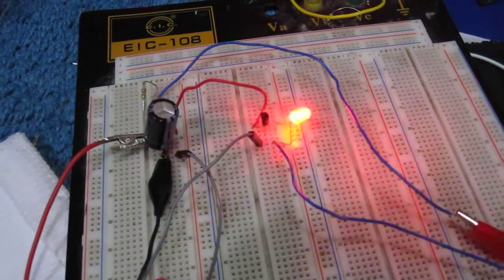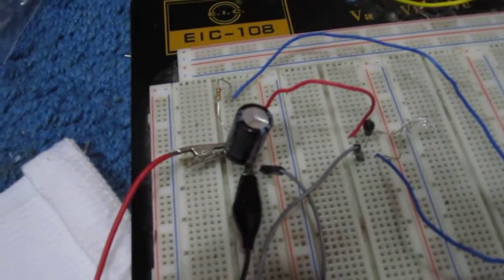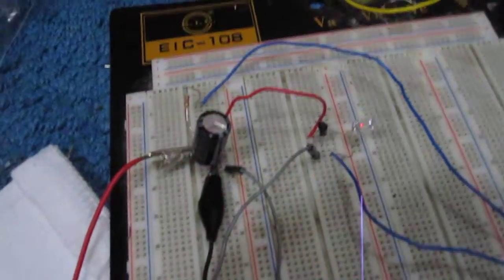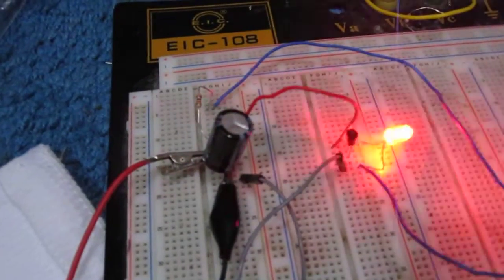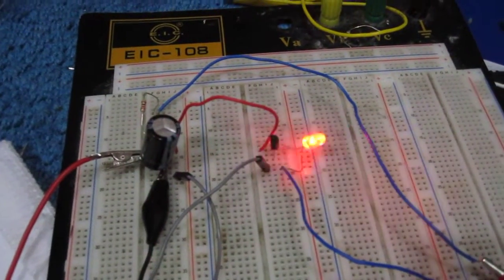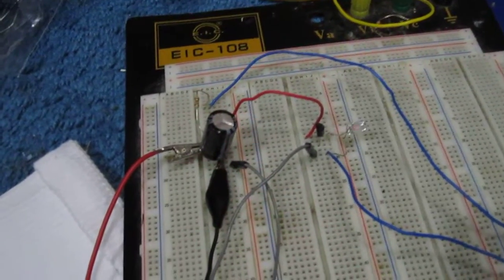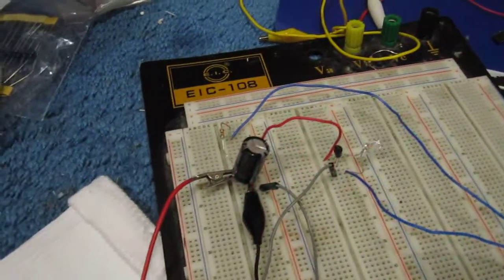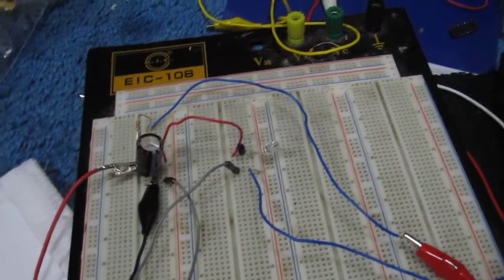Relaxation Oscillator Built with a Transistor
This video demonstrates a relaxation oscillator built using a single NPN transistor reverse biased.

To see the full documentation of this circuit, including the schematic diagram and a more in-depth explanation, please see the following